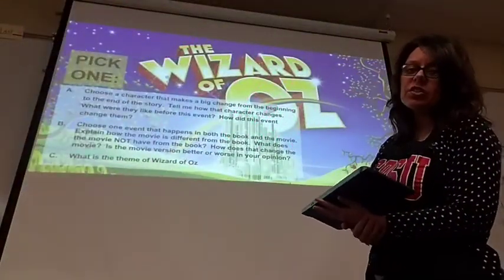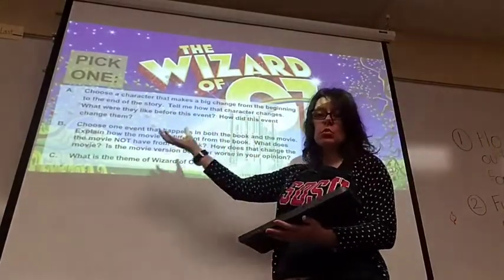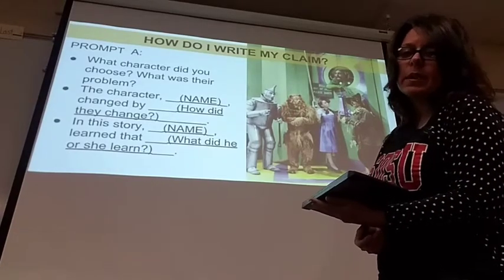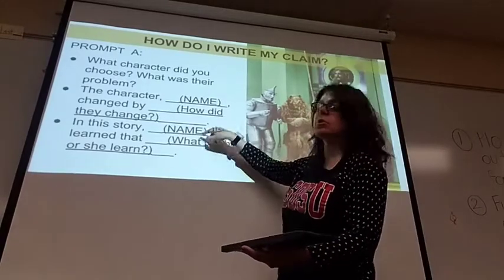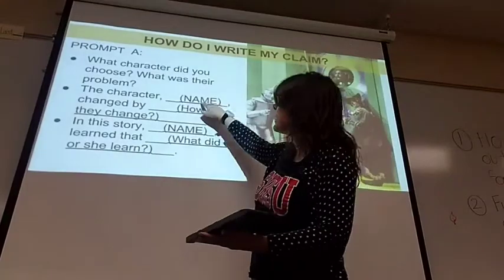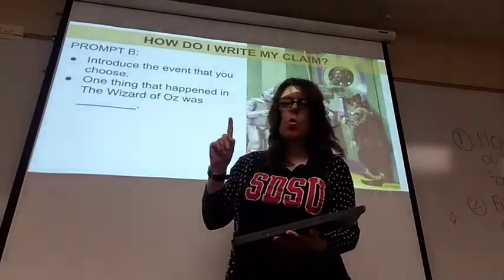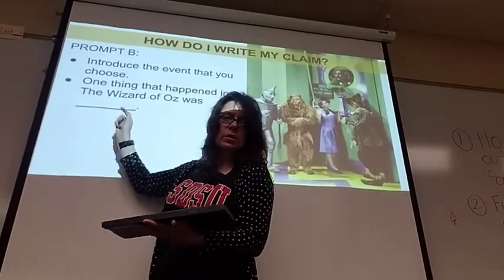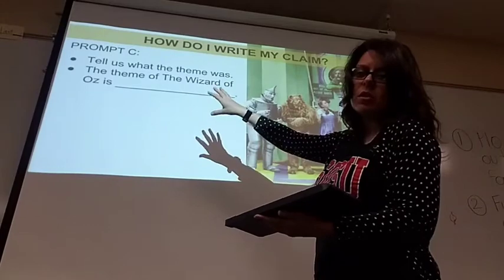OZ Essay: Write your claim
TOPIC: OPTION A or OPTION C are your options.  OPTION B is not an option